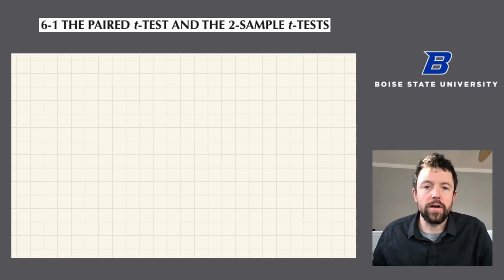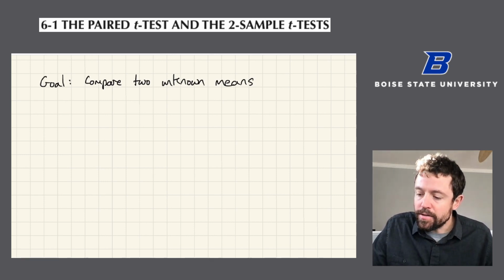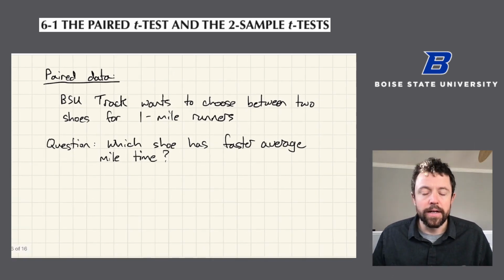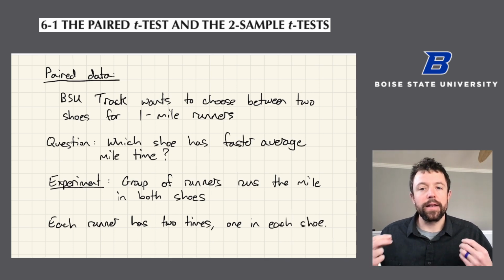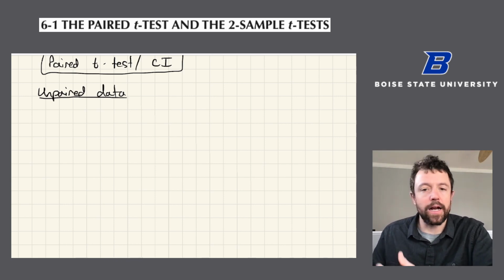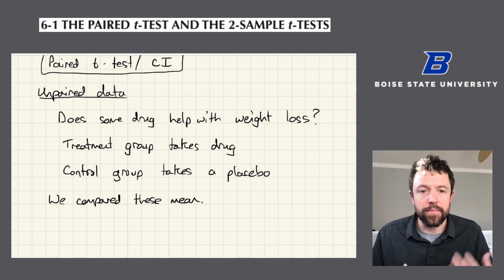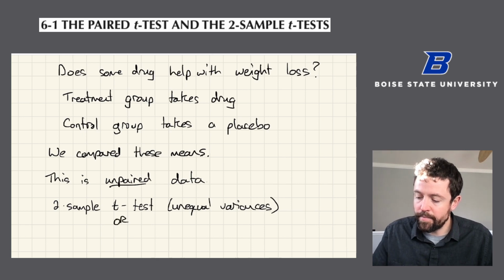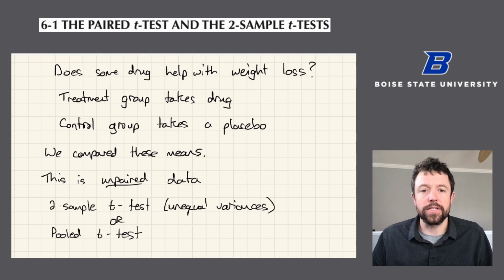6-1: The Paired t-Test and the 2-Sample t-Tests